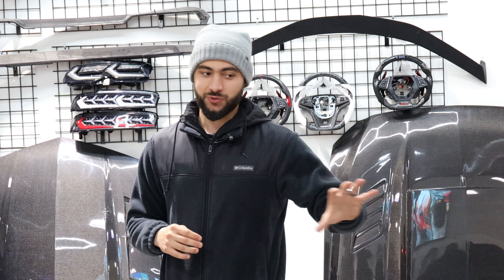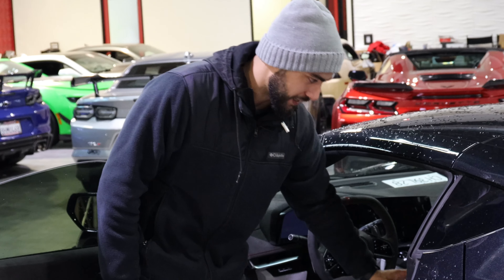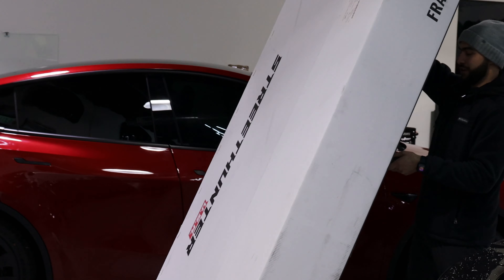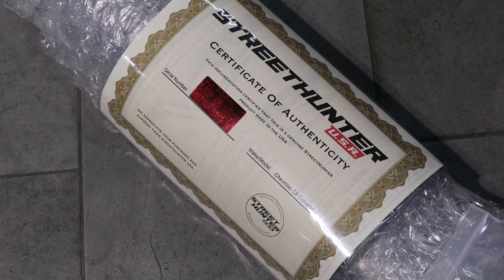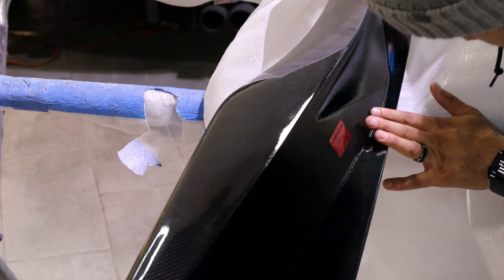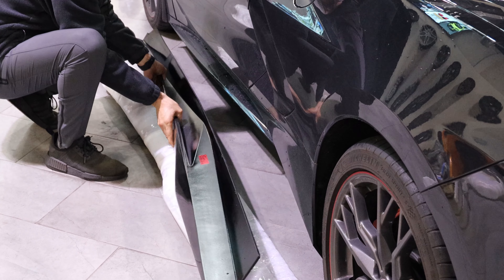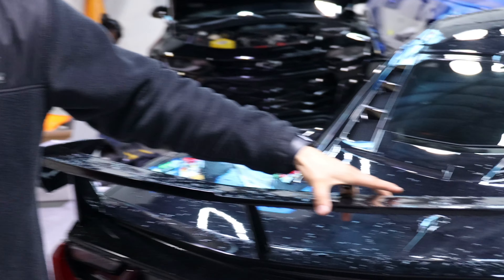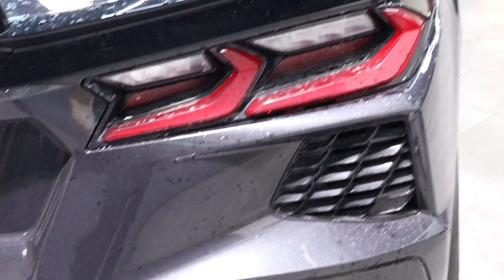2023 C8 Z51 | Carbon Fiber Parts | Street Hunter Kit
All parts & services sold here at @AutoAddictUSA

We offer easy financing available for everyone!